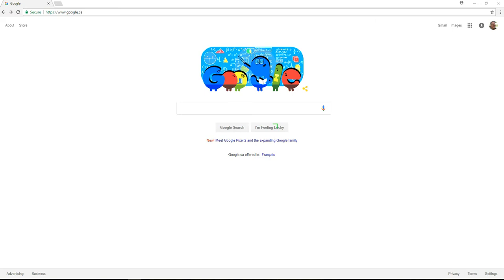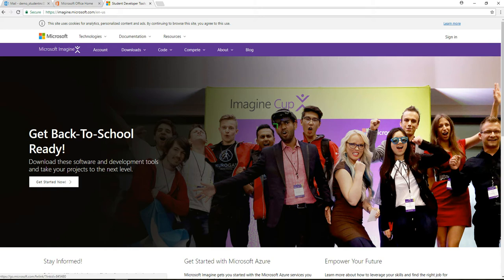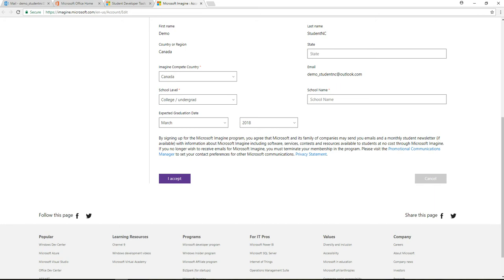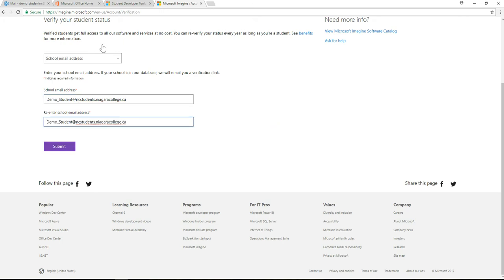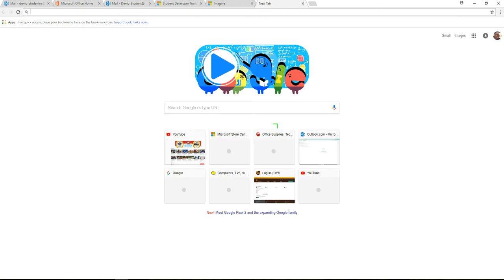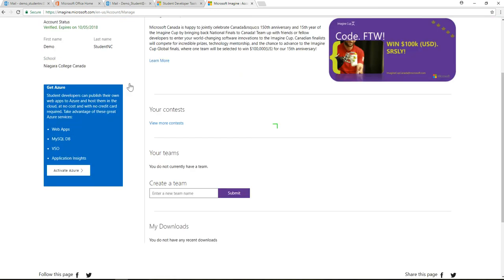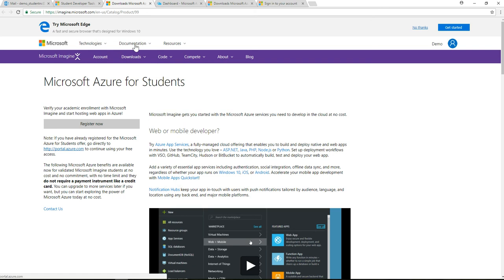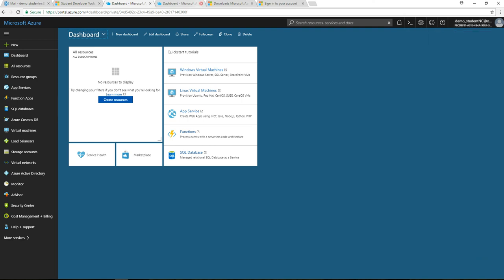Student Azure through Microsoft Imagine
Step 1 in registering with Microsoft Imagine and verifying your student status.  This gives many benefits including FREE Azure service.